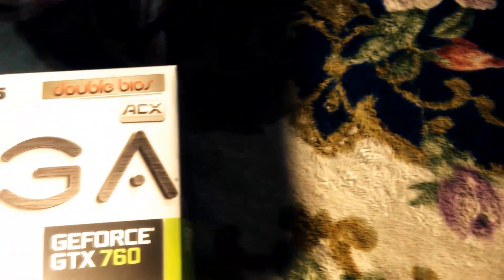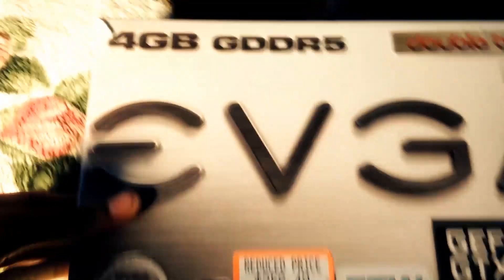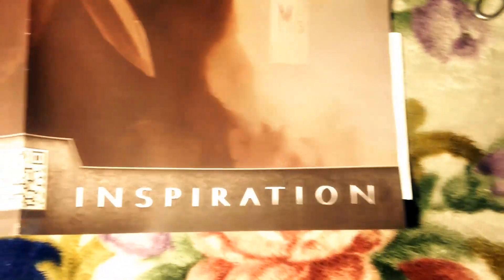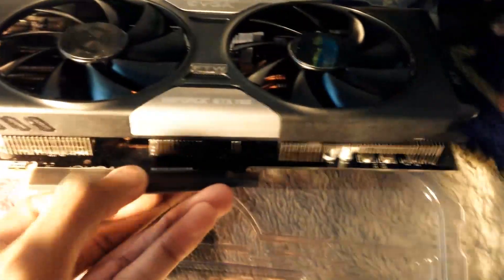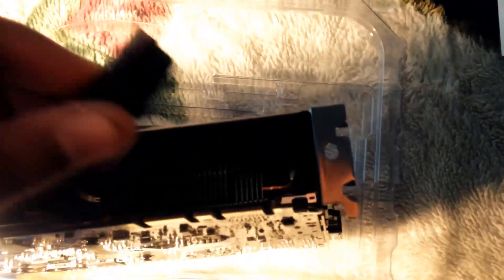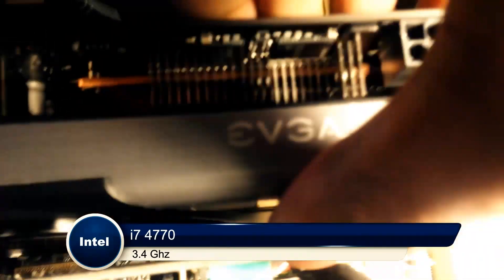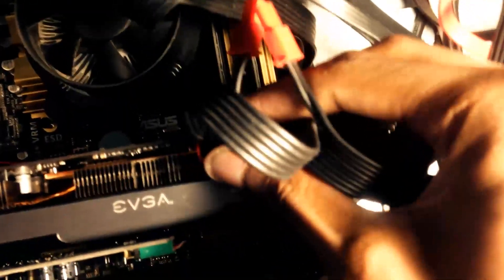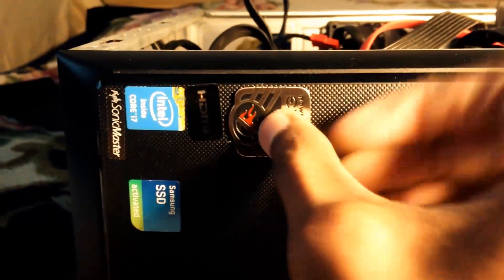Geforce GTX 760 Unboxing and Installation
Welcome to my unboxing for my new graphics processing unit, the EVGA Geforce GTX 760. I purchased this at Fry's Electronics for a reduced sale price of 256 dollars and 49 cents. Actual retail price was 279.99.